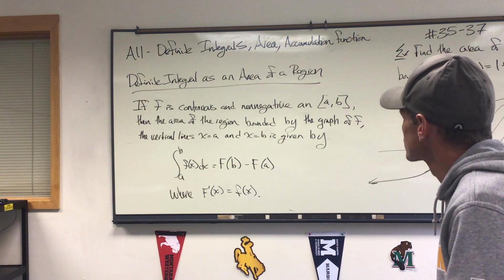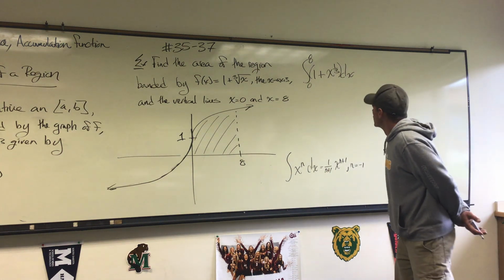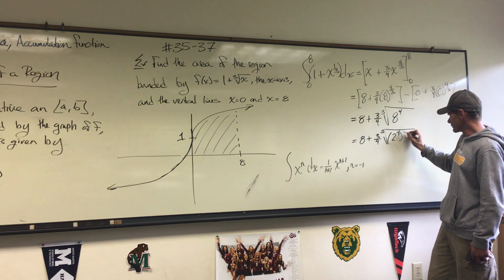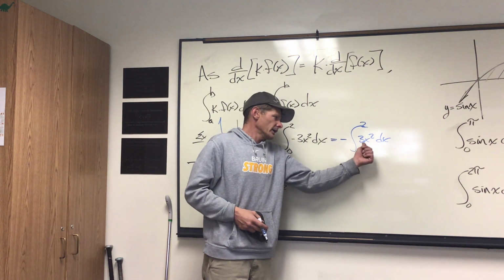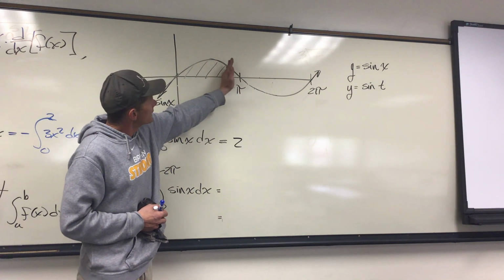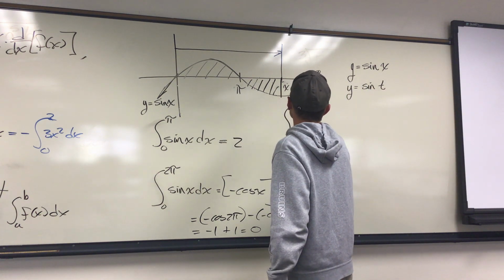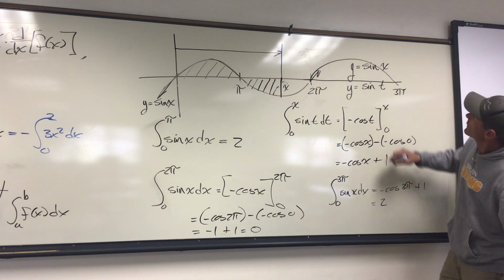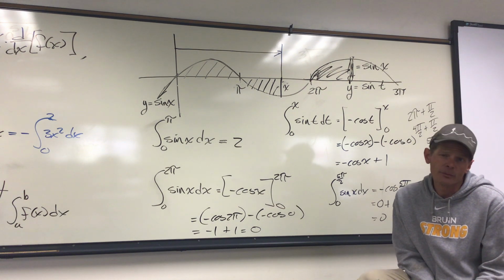A11 The Definite Integral, Area, and Accumulation Function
An informal discussion of extending the definite integral to the accumulation function (Second Fundamental Theorem of Calculus).